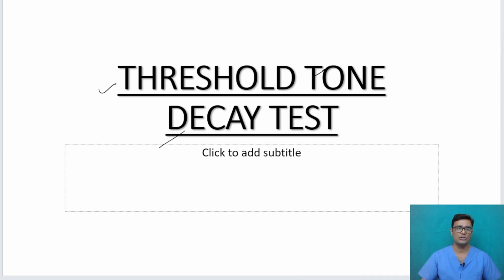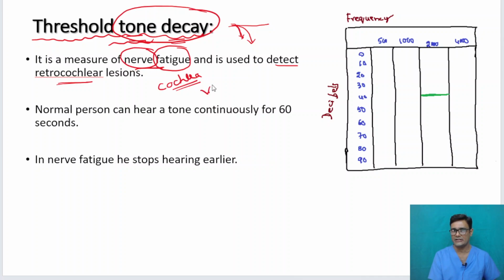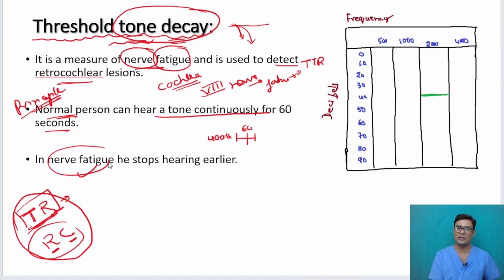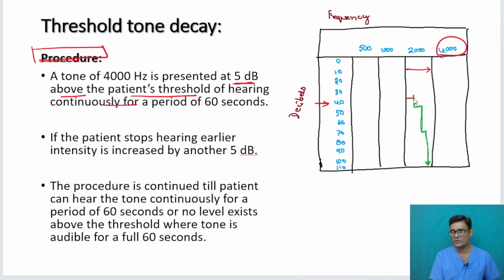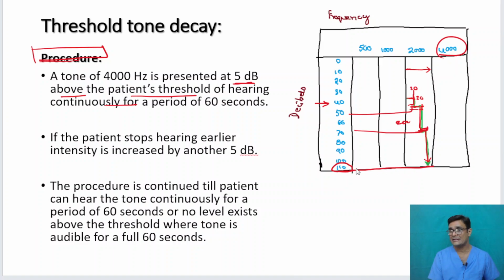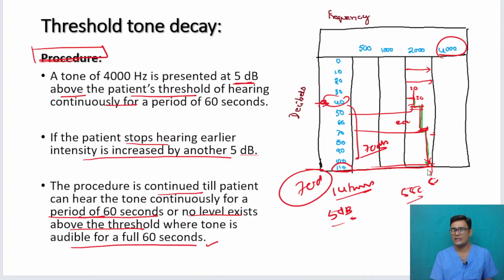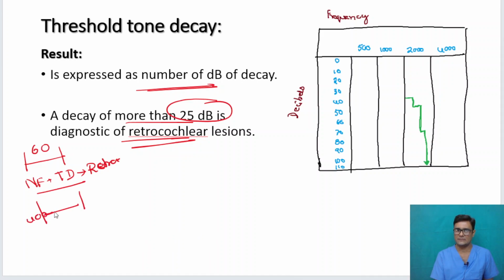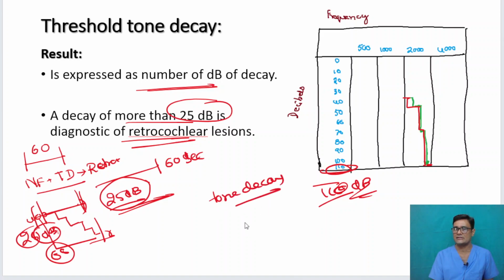Threshold tone decay rest | MBBS - ENT